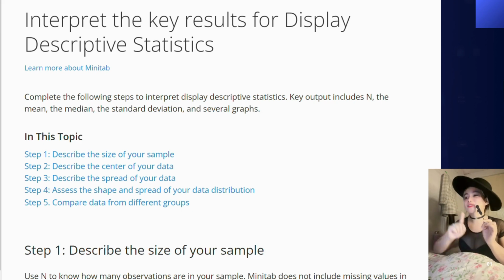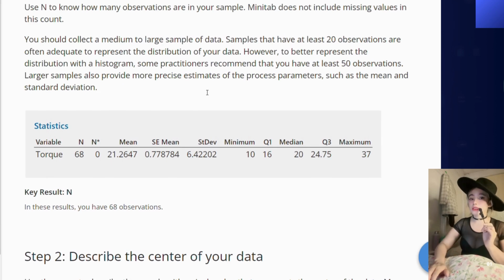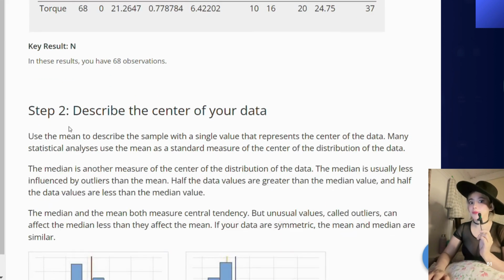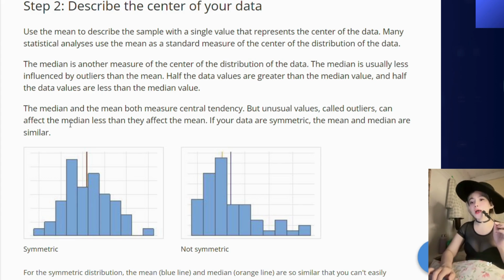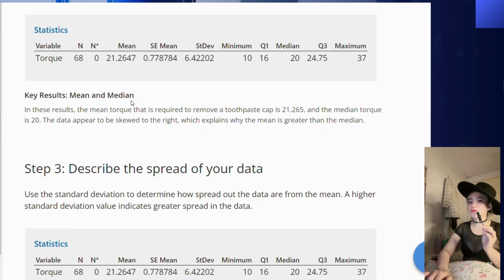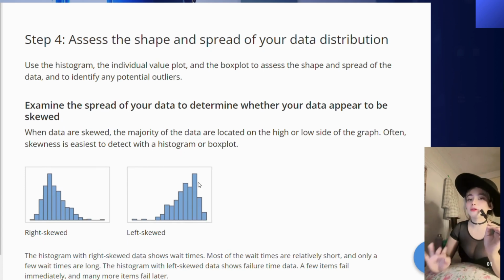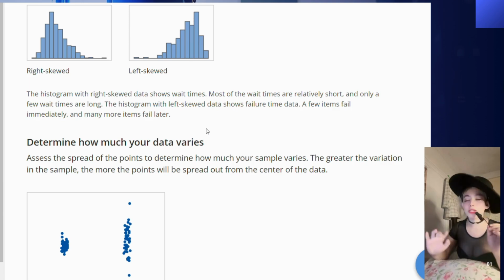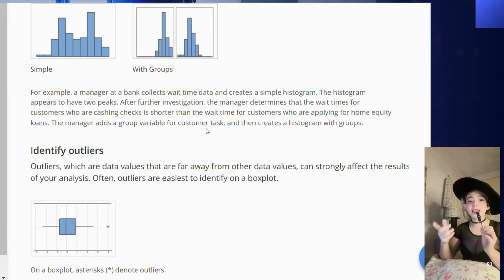descriptive statistics vocabulary 3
This is your piece of Heaven for Six Sigma.
I'd like to leave this message to everybody who is watching this.

It is always better if you have a buddy, like a friend whenever you study.
That is my role in your life. I am a certified GB and a virtual instructor and this video aims to help anybody when

TL:DW

Objectives:
In This Topic
Step 1: Describe the size of your sample
Step 2: Describe the center of your data
Step 3: Describe the spread of your data
Step 4: Assess the shape and spread of your data distribution
Step 5. Compare data from different groups